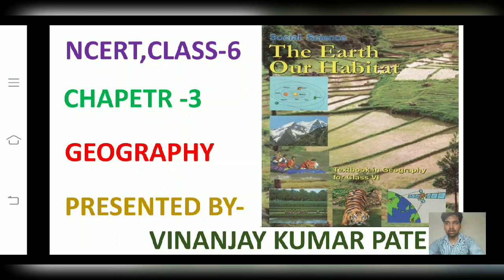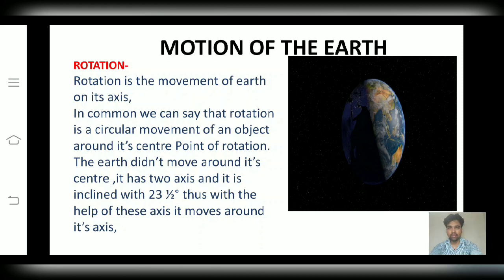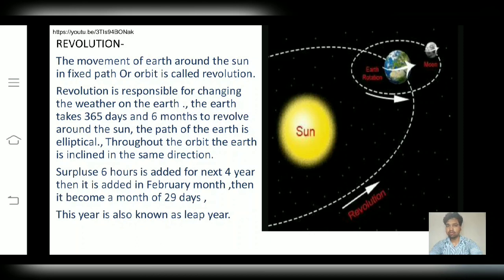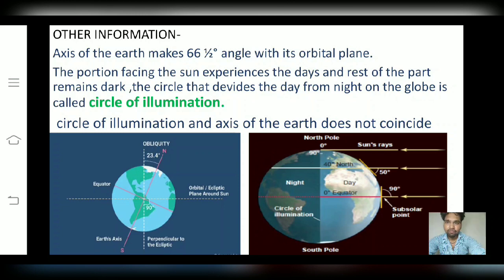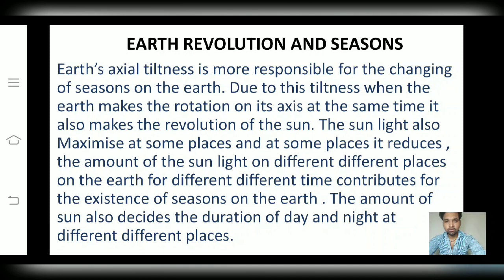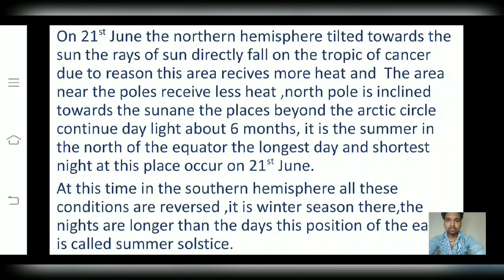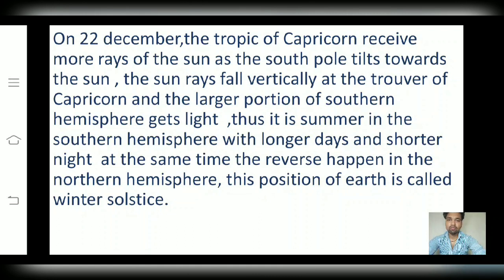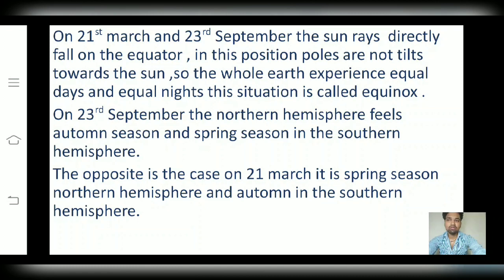ncert geography class 6,,rotation and revolution of earth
hello friends,,😇🤚🤚🤚🤚
this is the third chapter of ncert class 6 ,,rotation and revolution of earth , all the lesson will be both the language so please watch the vidio and give your valuable comment ,, ✍️✍️✍️✍️✍️

the one place I told that orbital plane is vertical ,it was by chance spoken ,, actually it's horizontal imaginary line ,, with the help of this line we may find the the angle ,,so please correct there ,,if any kind of doubt what u have regarding with this subject then please leave your questions on comment box ,